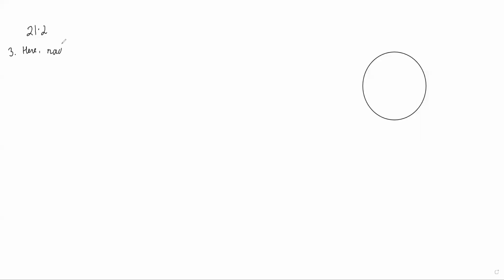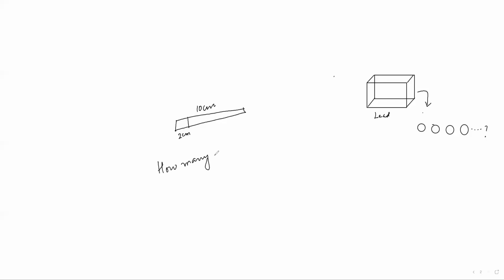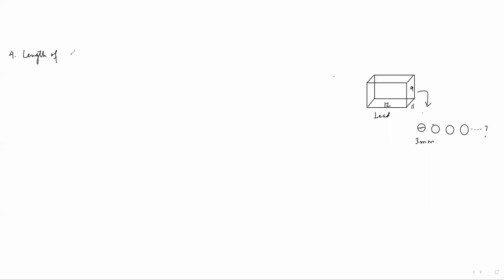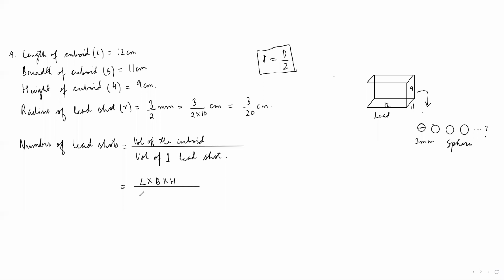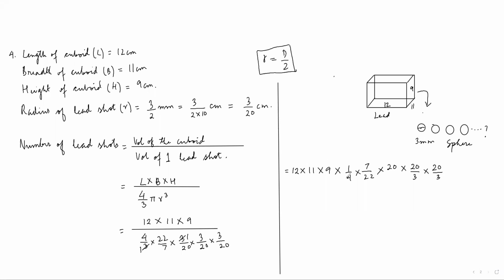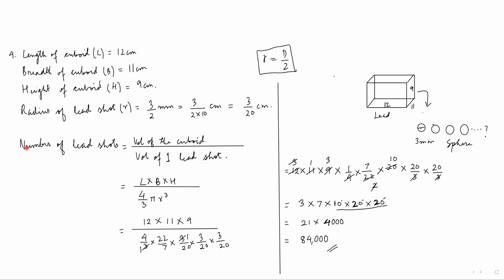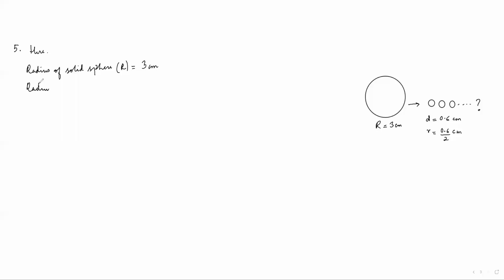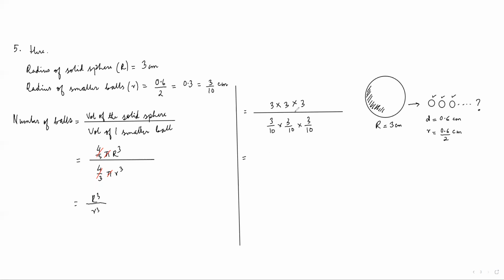Class IX ex 21.2 qno 3, 4, 5